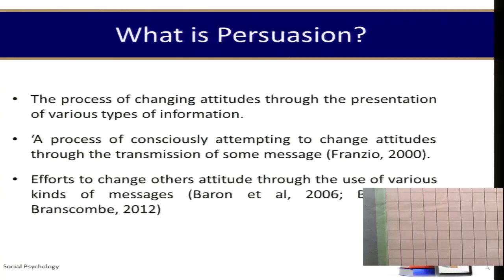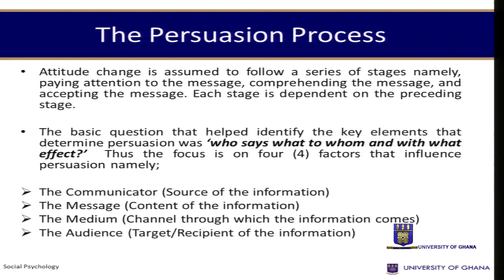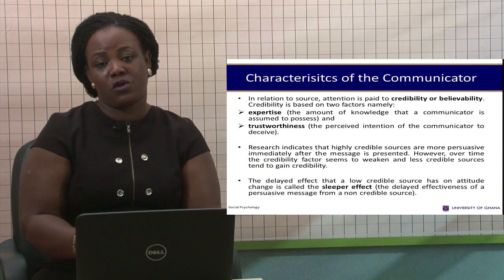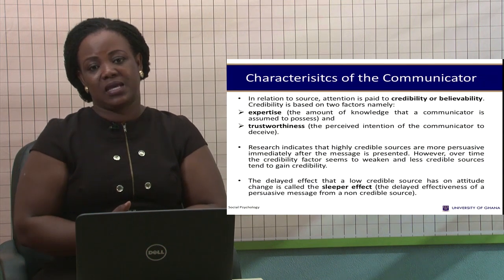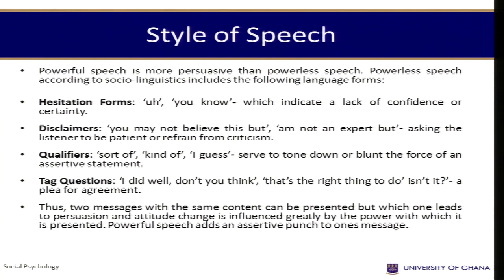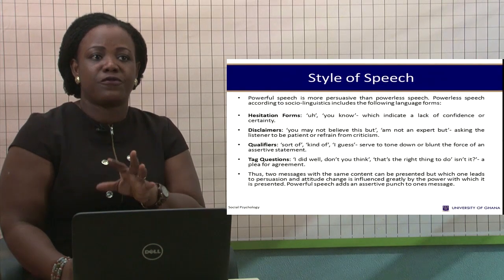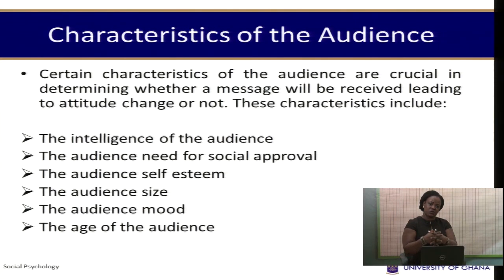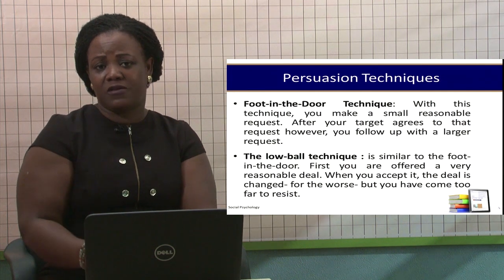SOCI 323: SESSION 11